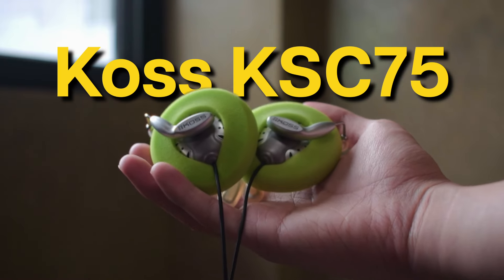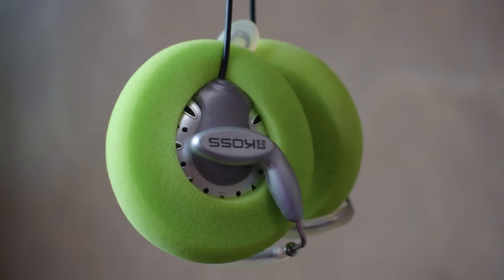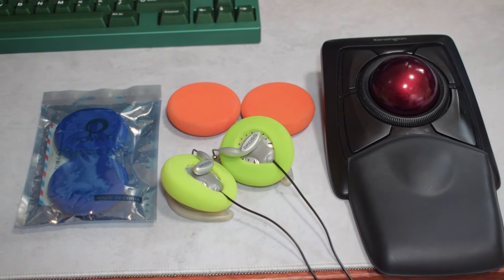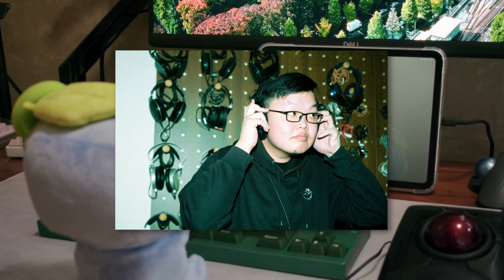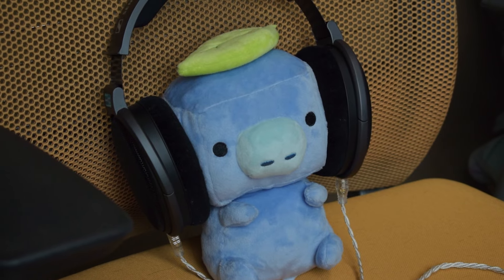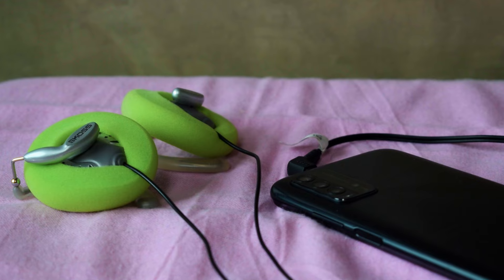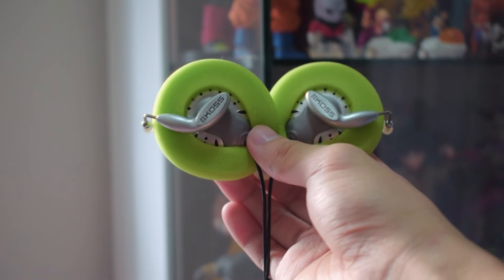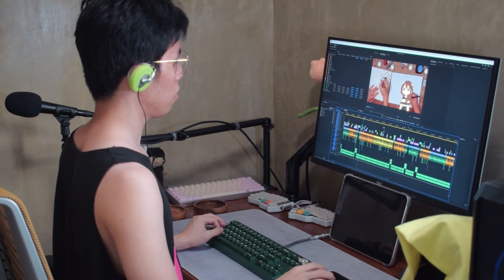the only desk headphones you need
This is the Koss KSC75, and I'm going to explain why they are one of the best and cheapest headphones you can buy.